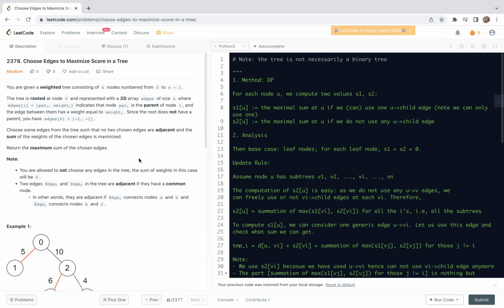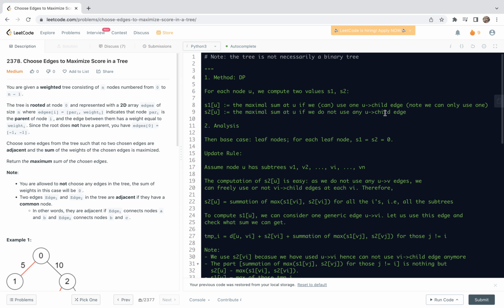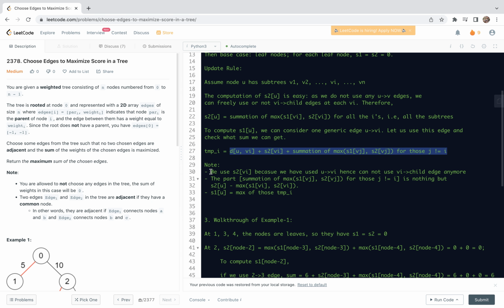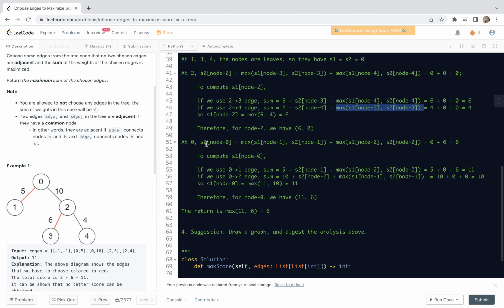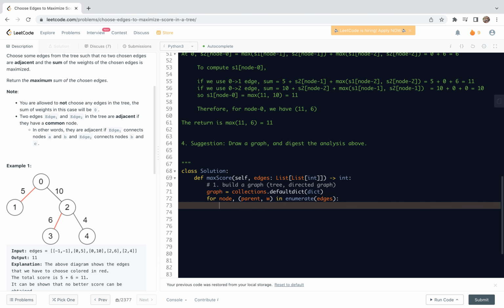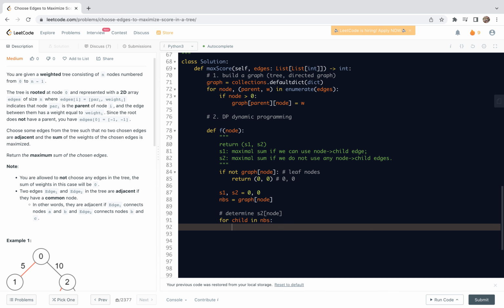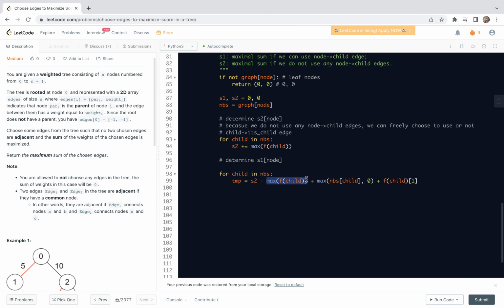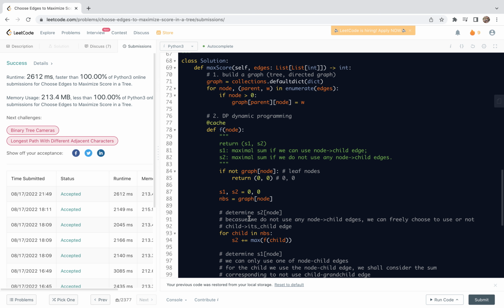Leetcode 2378. Choose Edges to Maximize Score in a Tree - graph and dynamic programming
Python DP solution to Leetcode 2378 - Choose Edges to Maximize Score in a Tree. Here we use DP in a tree (a special graph) context. Once we do the analysis, the DP update rule or recursion relation is very straightforward.